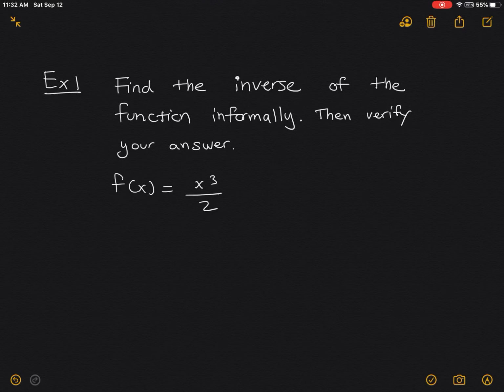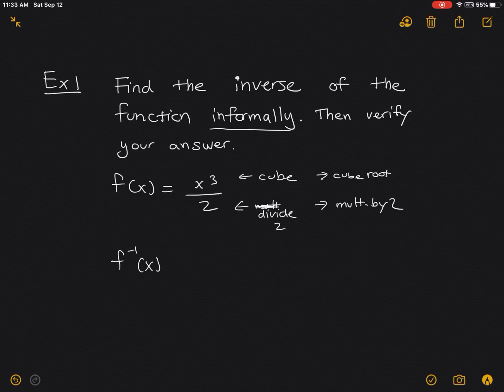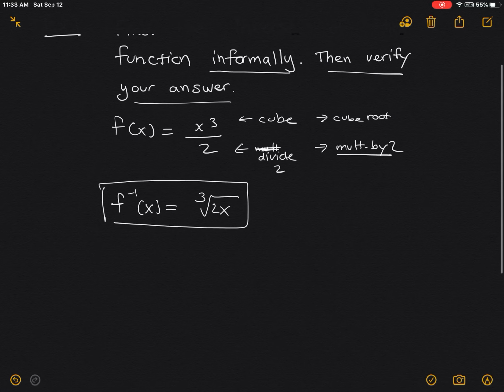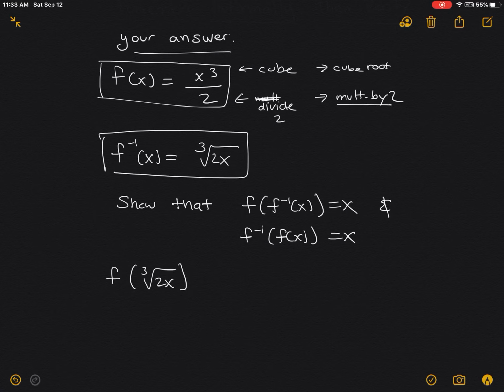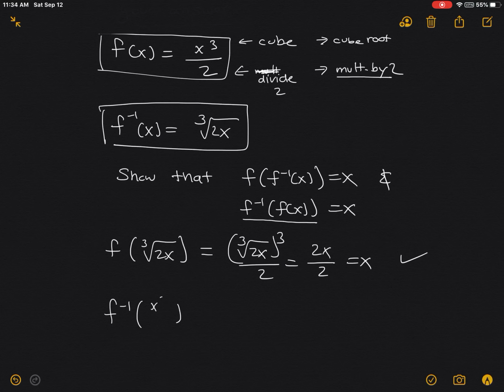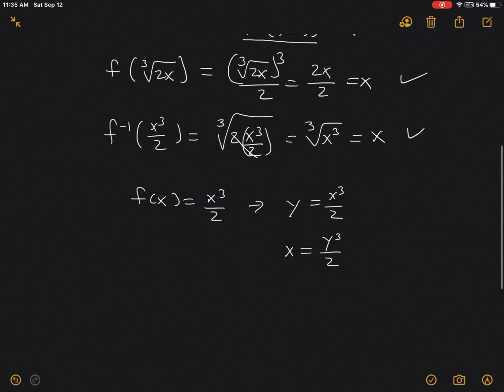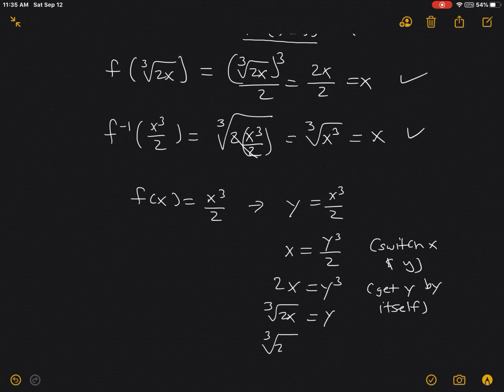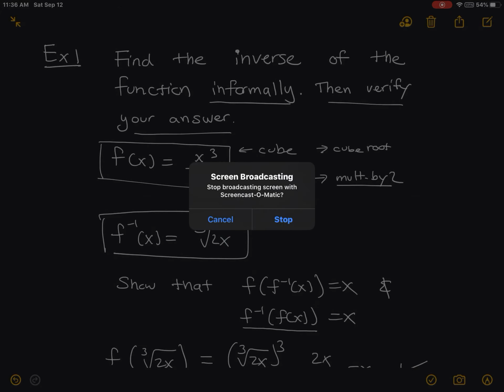Ma 1.6 Ex 1